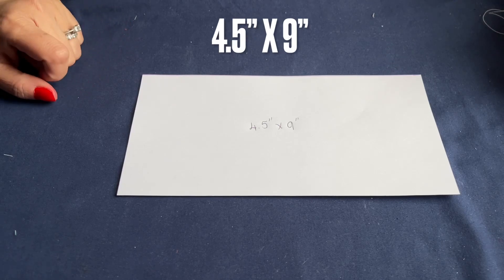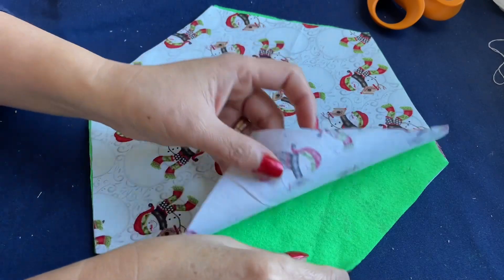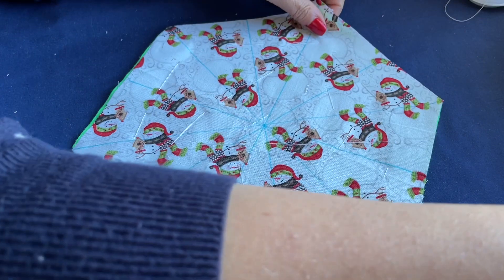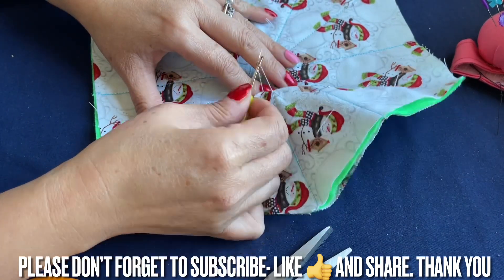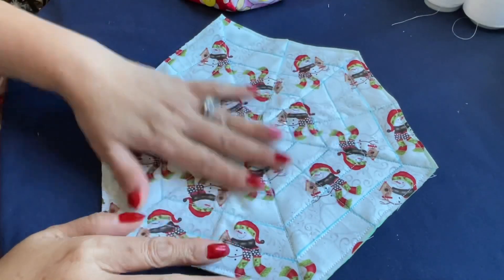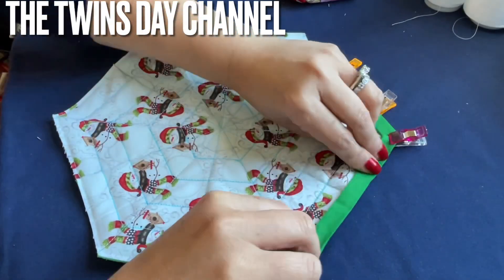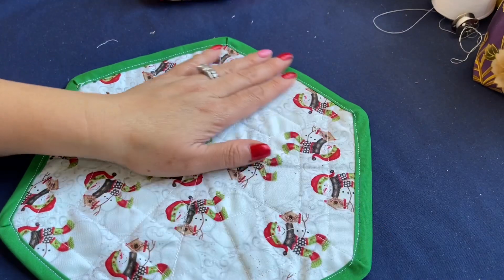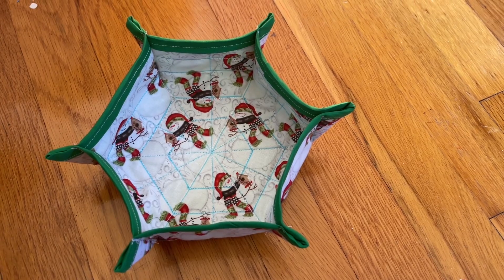How To Make Multipurpose Fabric Basket For Gift Or For Sell /Easy Sewing Tutorial @TheTwinsDay ​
This multipurpose fabric basket I am sharing with you is the most easiest way to make in just a few minutes. This fabric basket can be use for any occasions/any day. you can change the fabric base on what you want it for.. I uploaded the template below to make it easy for you to print out and make your own, If any of my items I can share the template, I am more than happy to do so, I don't believe on selling them to you with any cost.. I am here to do this together and want you to success of making your own too.

After you finished you can inside out the basket and it will be a beautiful flower share  too. so this basket is 2 in 1 and easy to make
I used this basket for my sewing item such as threads, clips, tape ruler,,, I also made 2 with Christmas and Thanksgiving themes and will be used for breadsticks, cookies

I am using 100% felt fabric but you can change it depend on what you make for

You can change the Interfacing to bowl cozy for microwave
Pellon, Natural Wrap-N-Zap Cotton Quilt Batting, 45 by 36-Inch, 1 Pack

For Bowl Cozy Not for microwave ( Keep warm)
pellon tp970 thermolam plus ( cheaper price at Wamart)

12mm 1/2" Single Fold Bias Tape Bias Binding

Pellon 931TD Fusible
( If you make this for sewing items/goodies)

Washable Fabric markers

2 of Sewing Machine Bobbin Case for Front Loading 15 Class Machines

Sewing Clips

HAVE A GOOD DAY
Vivian